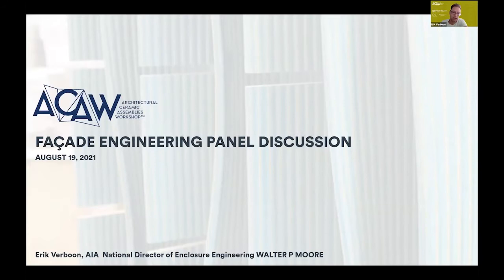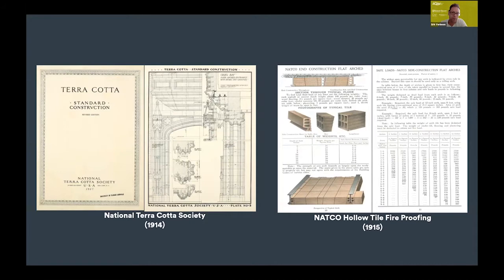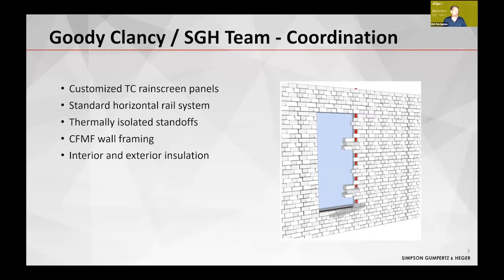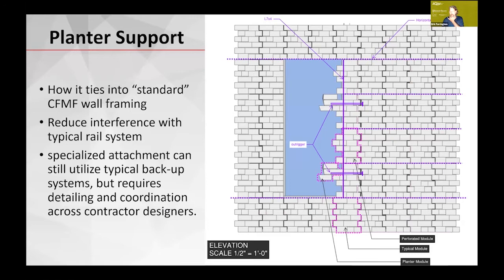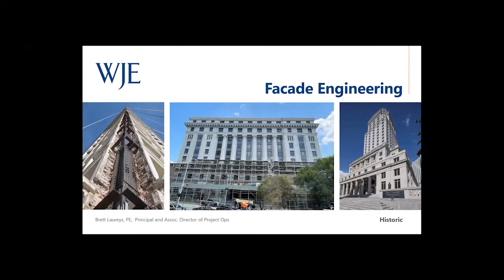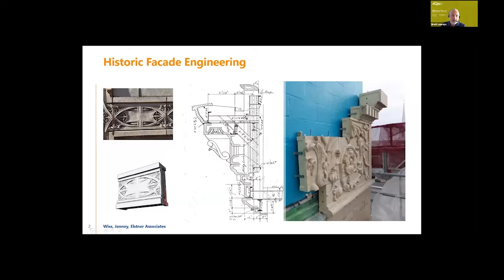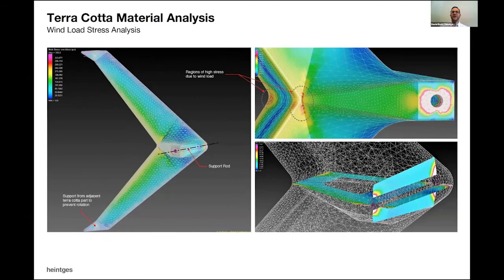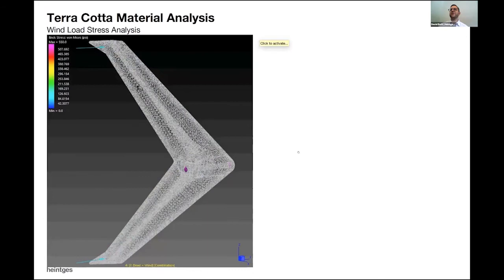ACAW 2021 - Facade Engineer Panel Discussion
Industry experts gather to explore and discuss engineer and consultant perspectives when constructing with terra cotta.  Each participant brings to the table a unique and esteemed background sharing inside knowledge that generate interesting ideas and questions.